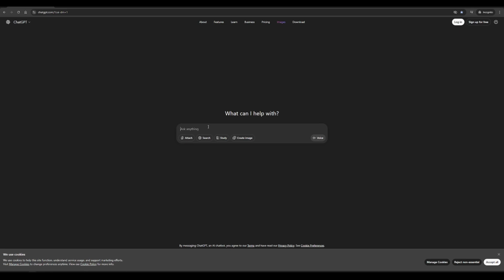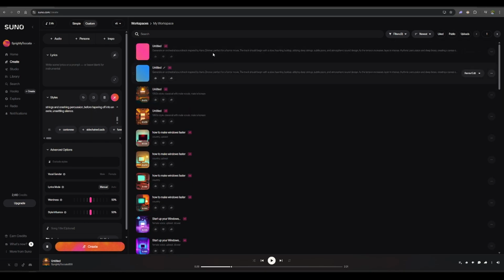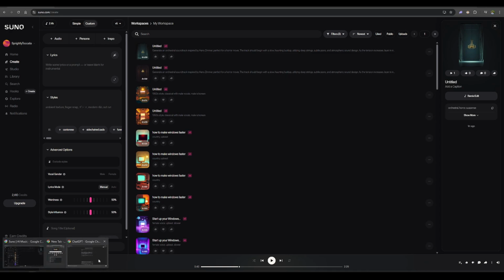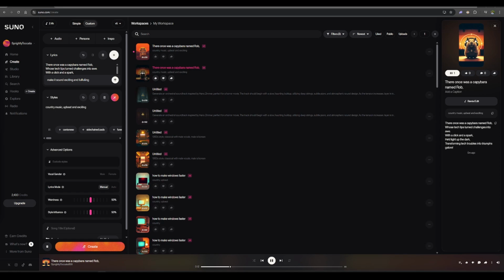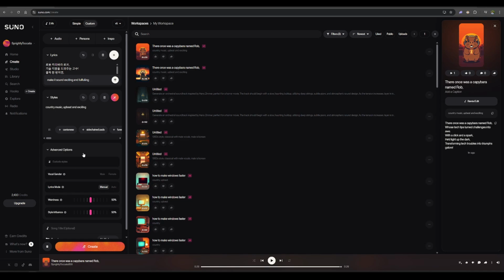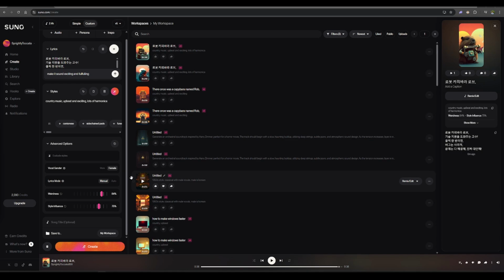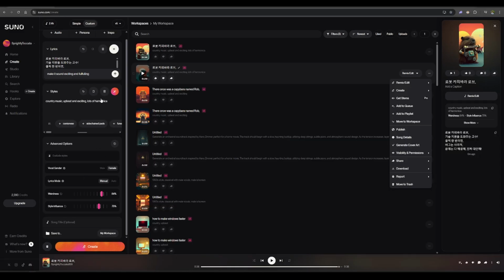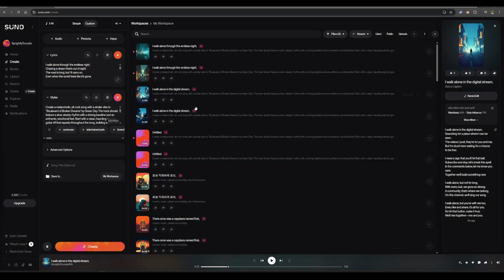Suno AI Tutorial - Full Beginner's Guide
Learn how to create songs using SUNO in this video!